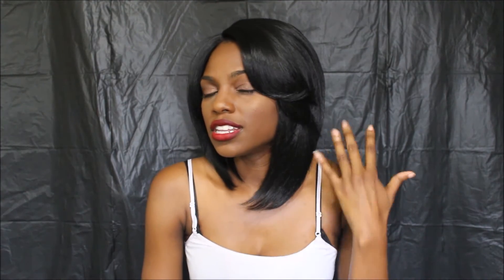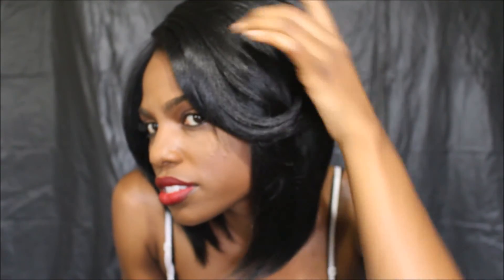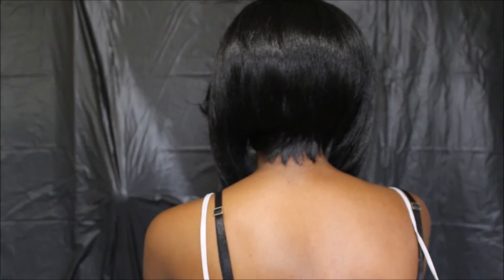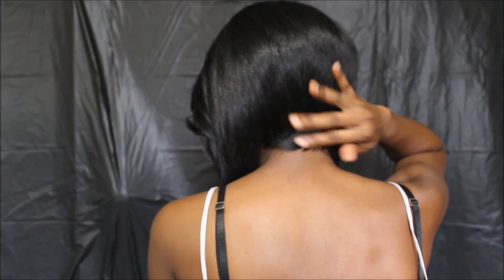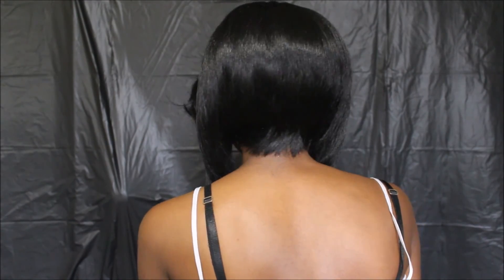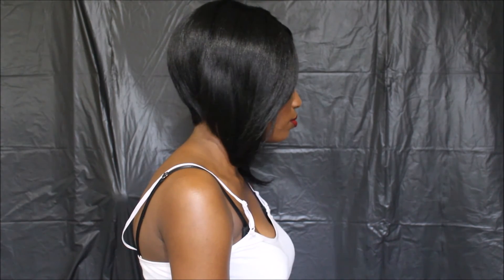Edgy Bob: Model Model Denver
Hair Info:
Brand: Model Model
Name: Denver
Wig Type: Lace Front
Color:  1B

Artist: Cartoon
Song Name: Why We Lose (feat. Coleman Trapp)